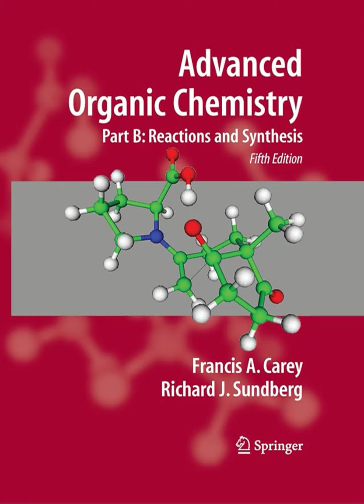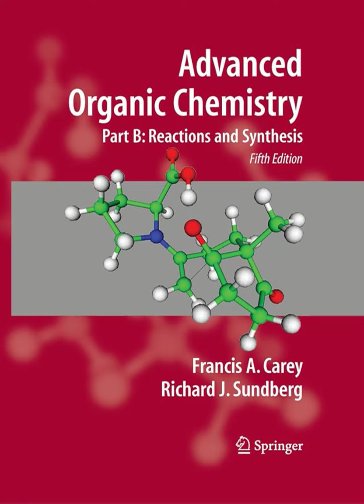Addition to Carbon–Carbon Multiple Bonds | Chapter 11 - Advanced Organic Chemistry Part B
📚 Chapter 11 of Advanced Organic Chemistry: Part B – Reactions and Synthesis (5th Edition) by Francis A. Carey and Richard J. Sundberg explores the vast landscape of addition reactions involving carbon–carbon multiple bonds, including alkenes, alkynes, and allenes. The chapter opens with electrophilic additions to alkenes, focusing on regioselectivity (Markovnikov vs. anti-Markovnikov) and the stereochemical outcomes of reactions such as halogenation, hydrohalogenation, and hydration. It examines concerted versus stepwise mechanisms and details the influence of reaction conditions and catalysts. Nucleophilic additions to electron-deficient alkenes, particularly conjugated systems, are covered, along with radical-based additions and hydrofunctionalization techniques. Special sections discuss carbocation rearrangements, stereoselectivity, and the formation of cyclic intermediates like bromonium ions. The chapter also delves into alkyne additions, including Lindlar and dissolving-metal reductions, and extends into complex cases like electrophilic additions to allenes and strained systems. This chapter provides the synthetic rationale and mechanistic insight needed to harness the reactivity of multiple bonds in modern organic synthesis.